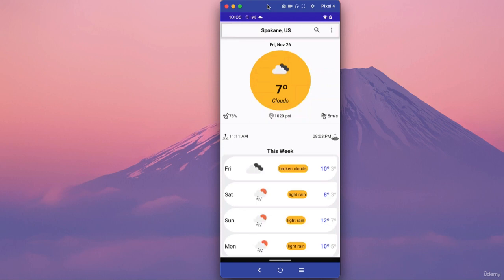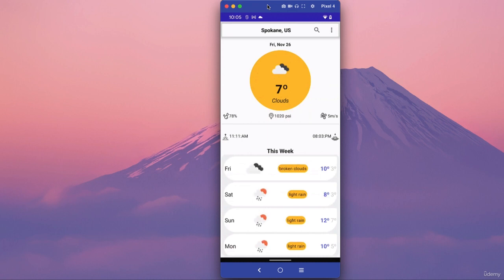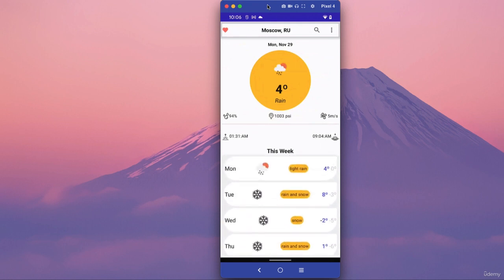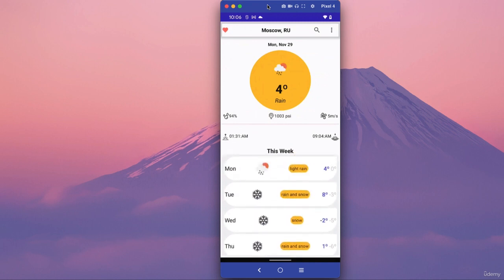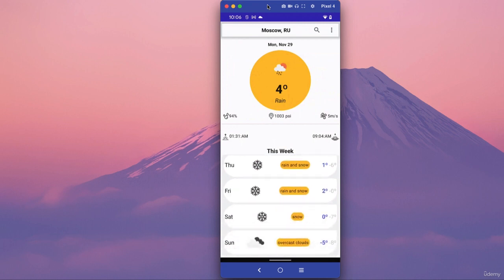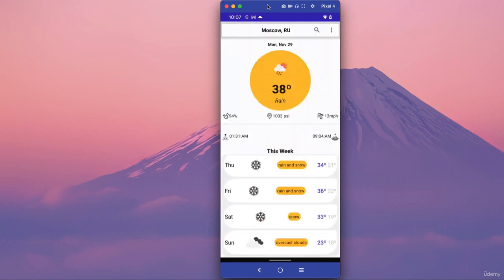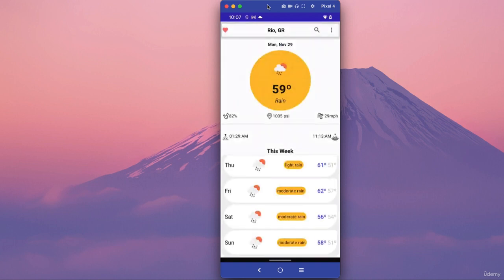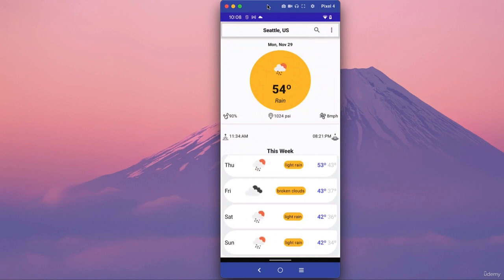176 Weather Forecast App Demo